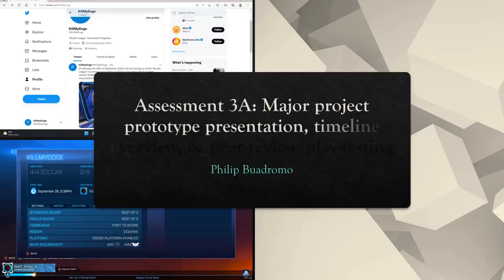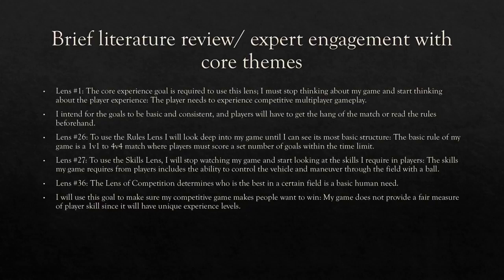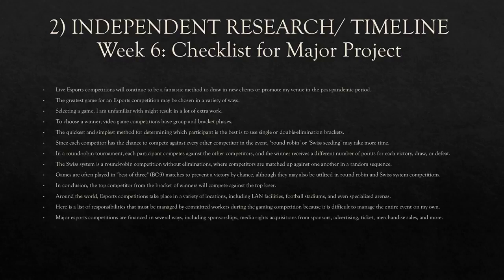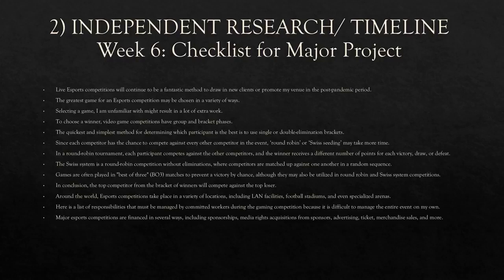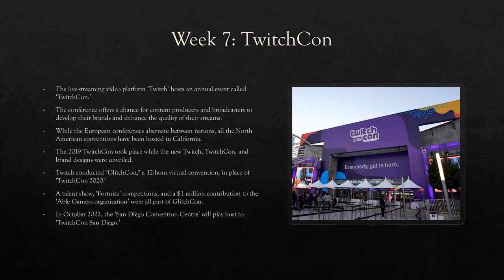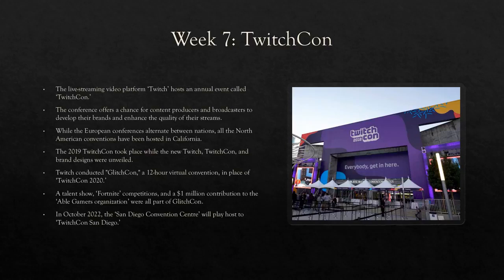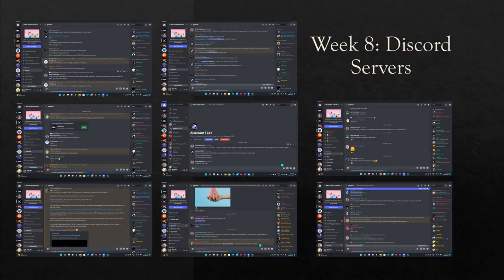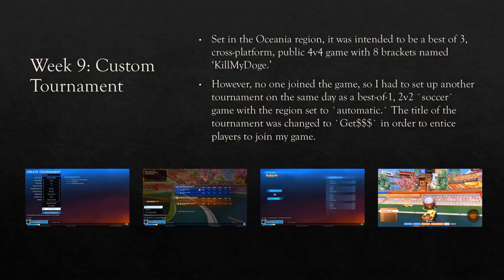Assignment 3A Presentation Video 1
B) Research Outcome
1) Oral prototype presentation
2) Realistic developmental overview of the final project